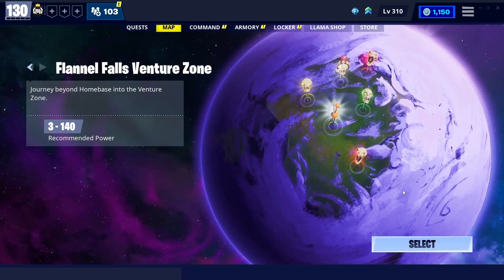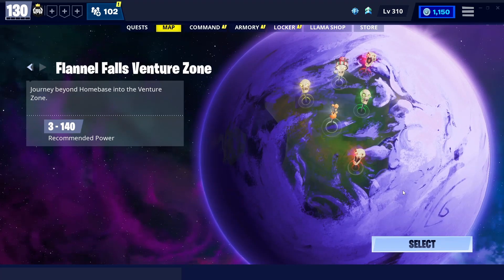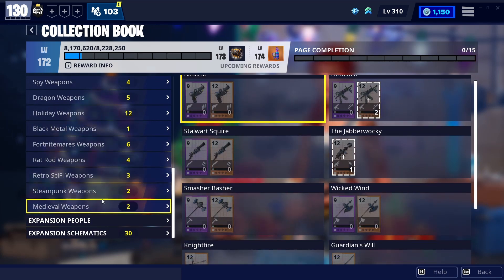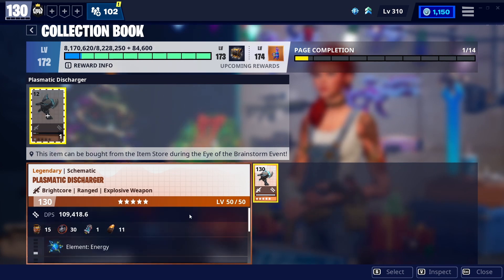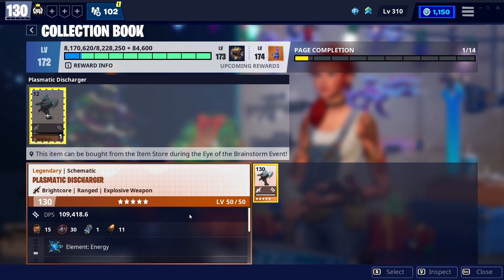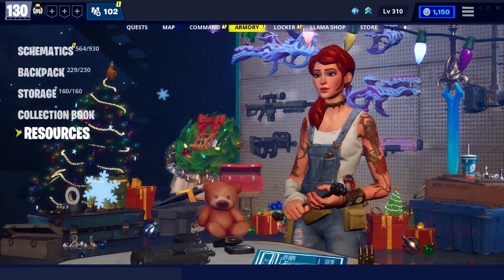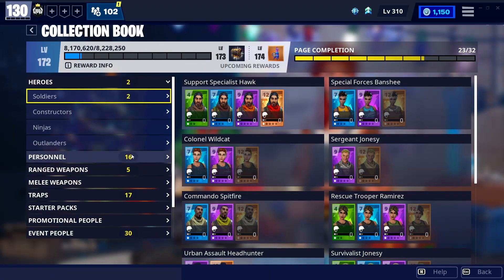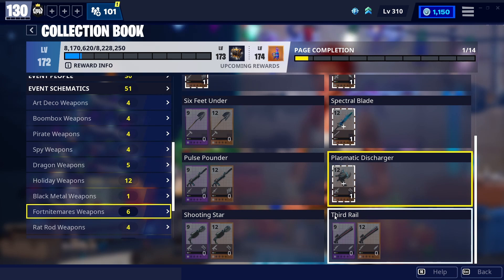The Best Gun From The Collection Book (YOU NEED THIS GUN) *2023* | Fortnite STW